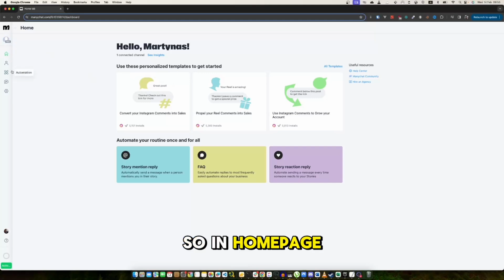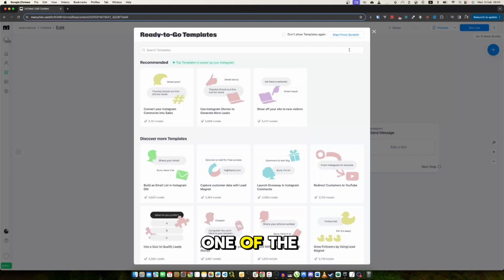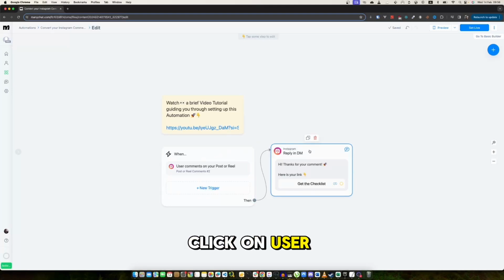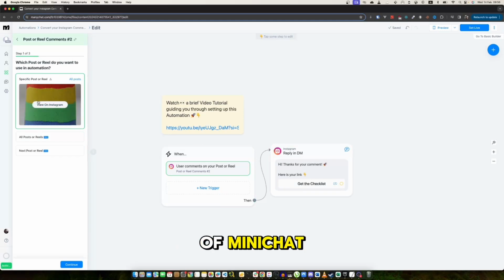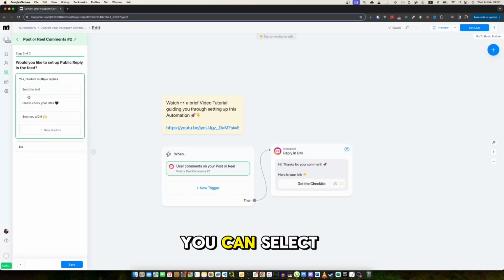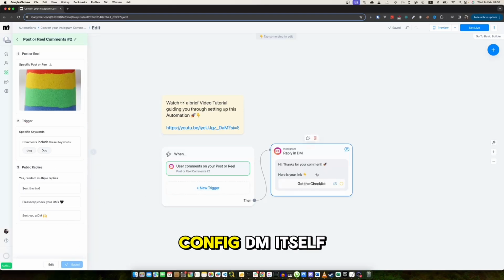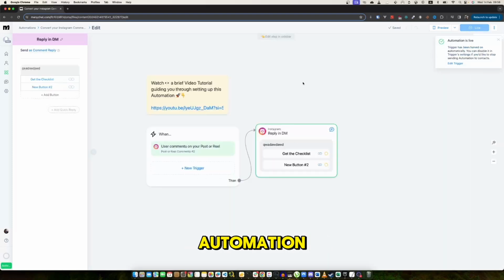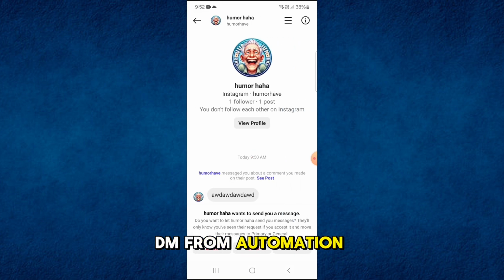How to Use Manychat on Instagram 2024 (Step-by-Step)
In this video i will show you How to Use Manychat on Instagram with simple step by step guide. I will show you how to set up manychat on instagram and hwo to use it.

Learn how to set up and use ManyChat on Instagram for powerful automation and engagement strategies. Discover how to create ManyChat Instagram DM automation to streamline your interactions and grow your email list effortlessly. Find out how to increase engagement, automate comments, and send automatic messages to new followers. Get insights into ManyChat's features, including setting up trigger words, tracking clicks, and handling multiple Instagram accounts. Whether you're new to ManyChat or seeking advanced strategies, this tutorial covers everything you need to know to leverage ManyChat effectively on Instagram. Watch now and unlock the potential of ManyChat for your Instagram marketing efforts!